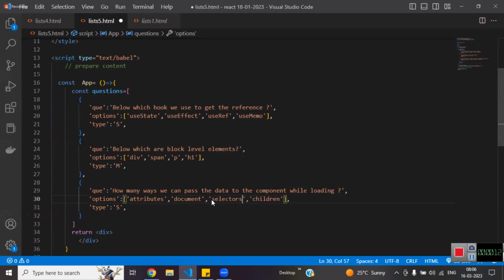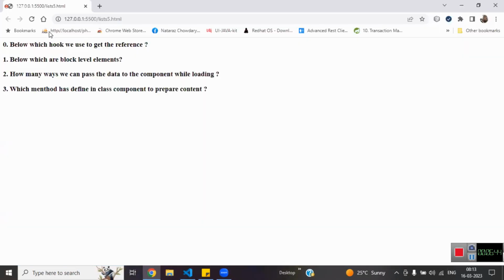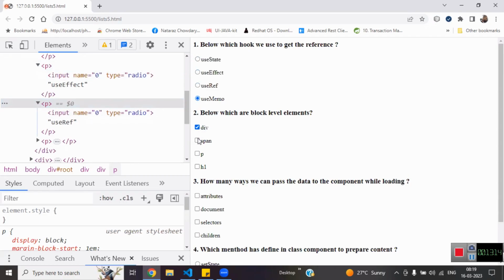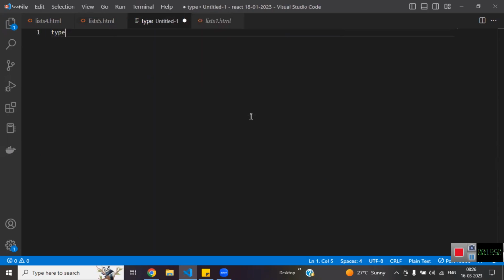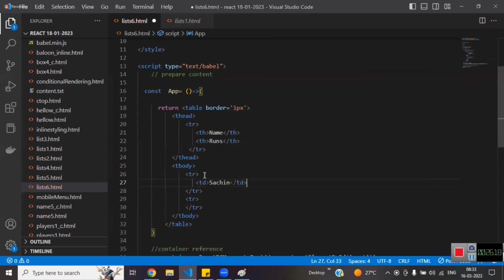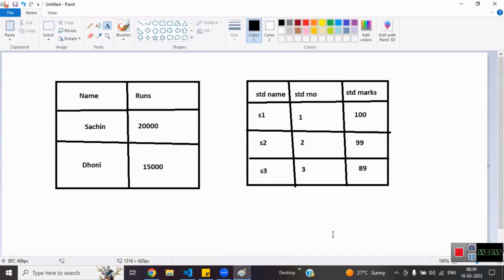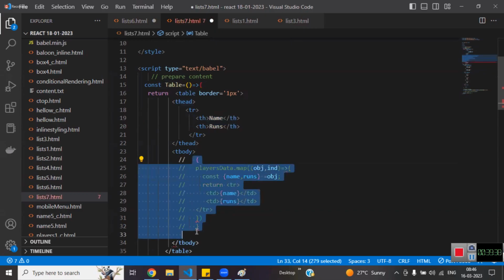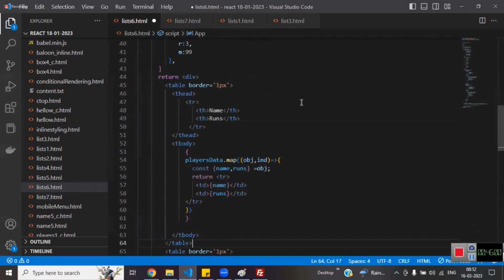React JS | 16 03 23 | New Course | New Batch